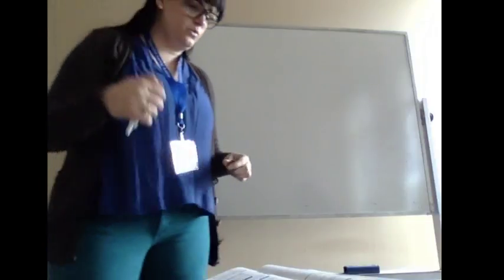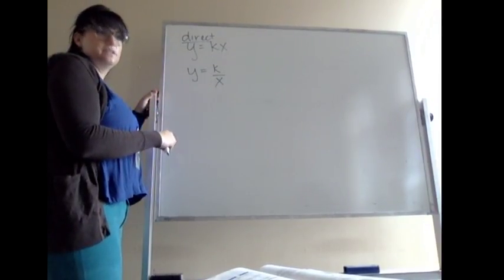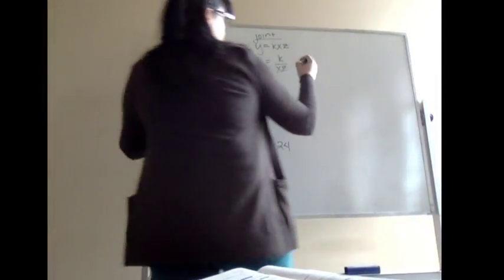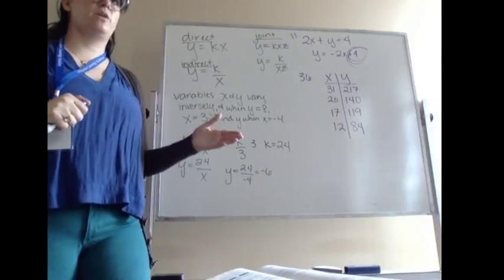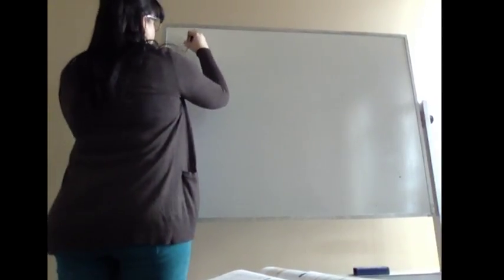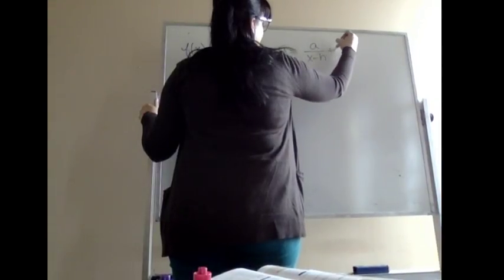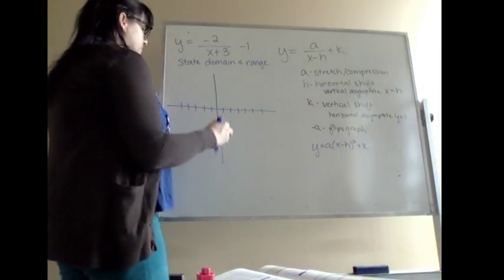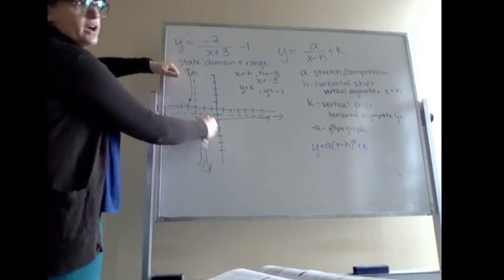Algebra 2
9.1 and beginning of 9.2